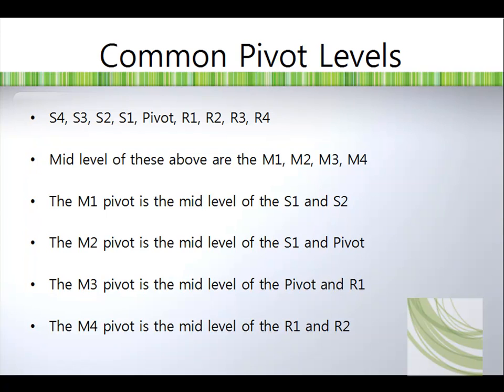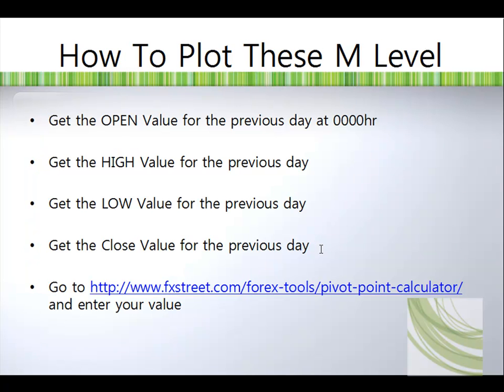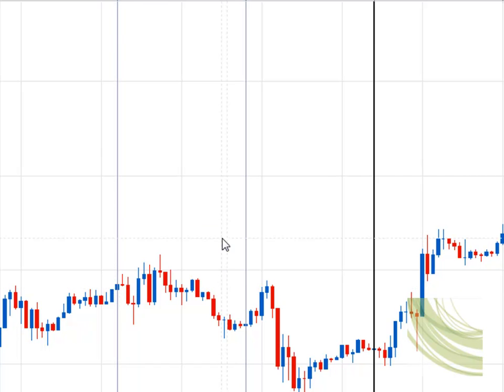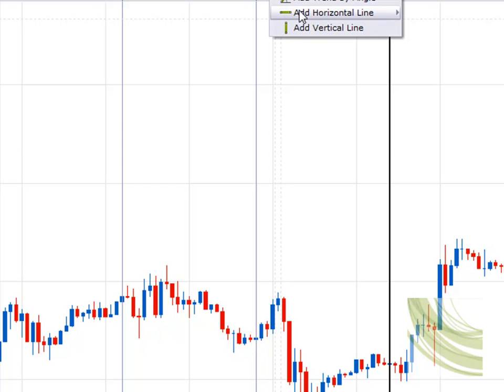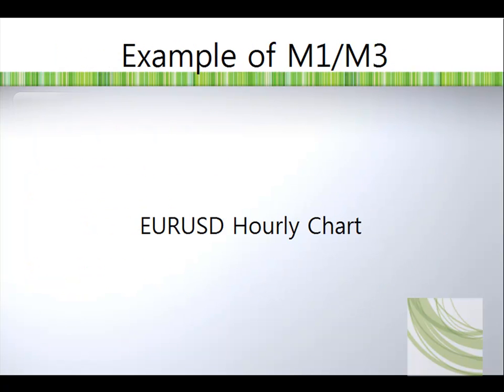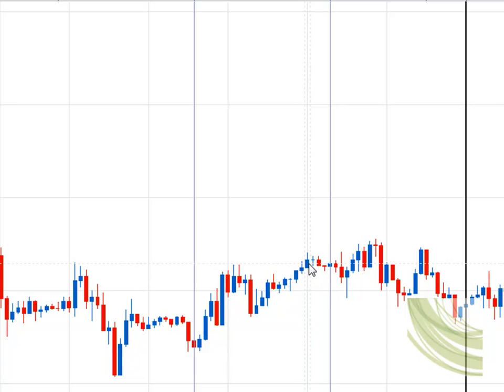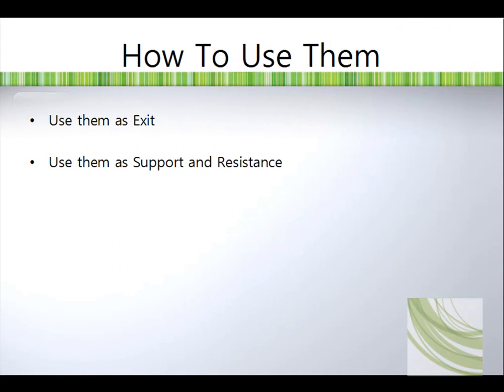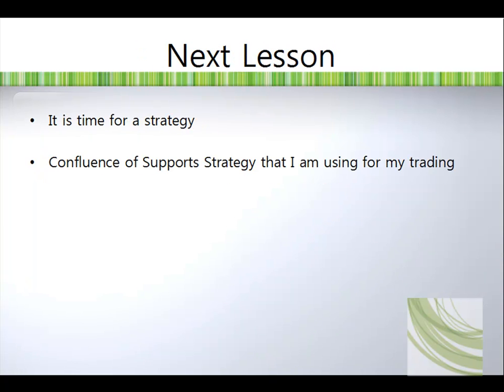IB octa-M Pivot Points System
Kiraan pivot manual.. Harap membantu sahabat2..